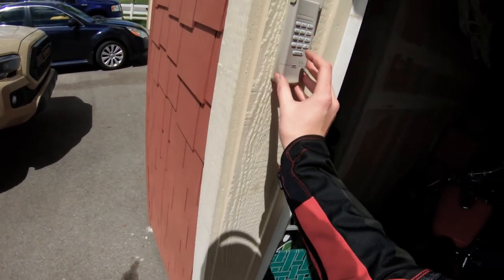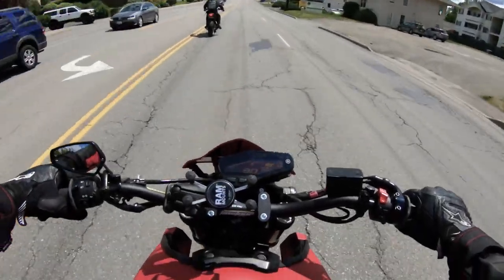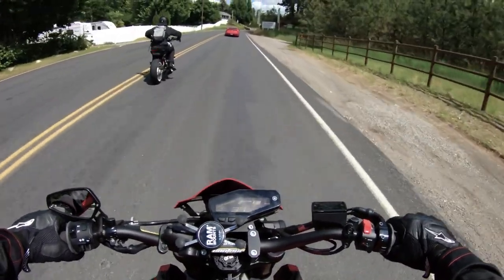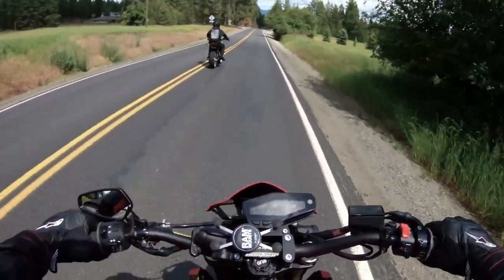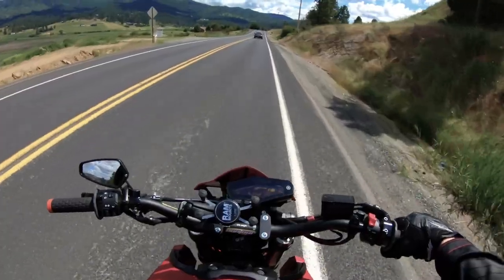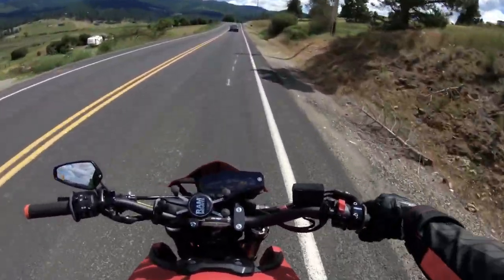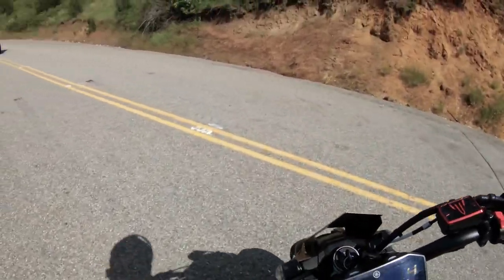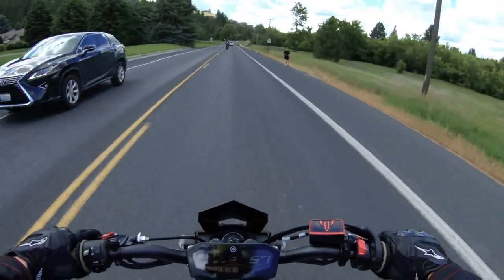FZ-09 15 Tooth Sprocket Upgrade - INSANE TORQUE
Easily one of my favorite mods I've added to this bike, more torque in every gear and more usable gears for only $40!

Should see around 6%-7% torque increase

Company who killed this wrap!

"Traviseberle772"

Color Clusterz! -

Bike: 2014 Yamaha MT/FZ-09